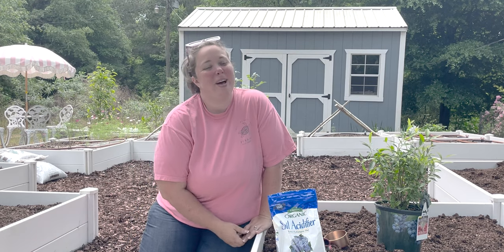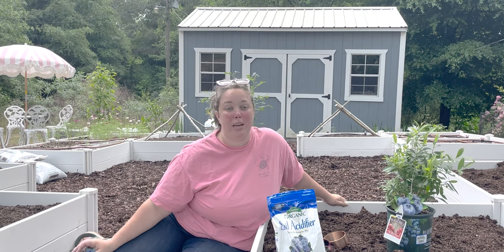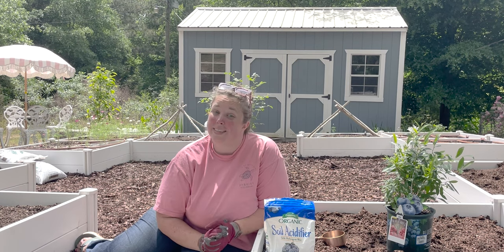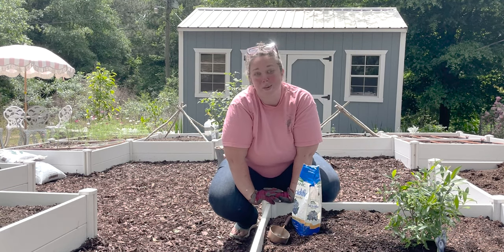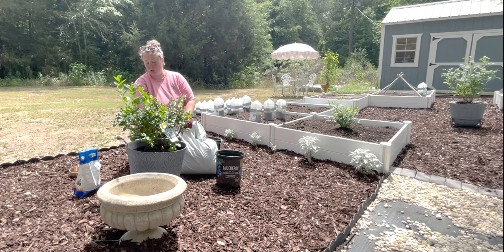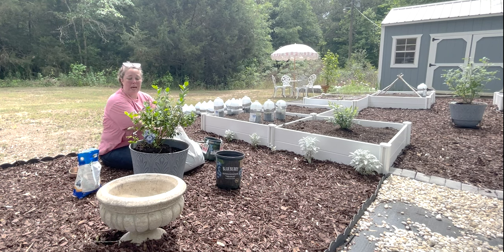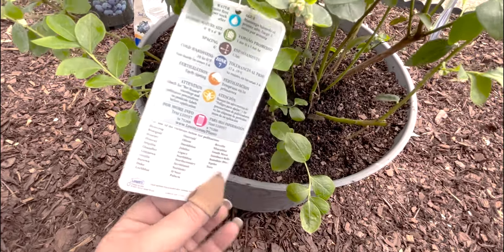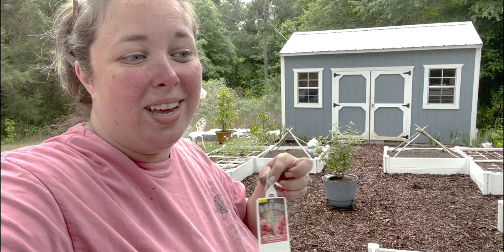Planting Blueberries in Containers (Pink Lemonade and Sharpblue Blueberries!)(Zone 8b)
Y'all... I found Pink Lemonade Blueberries! I have wanted these for a while but didn't have my hopes up! In order to plant blueberries there are a few things you need to take into account: soil acidifier, container size, cold time and number of blueberry plants. Let's get into it!

Raised Beds